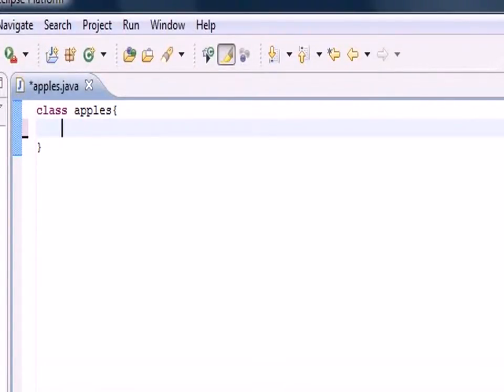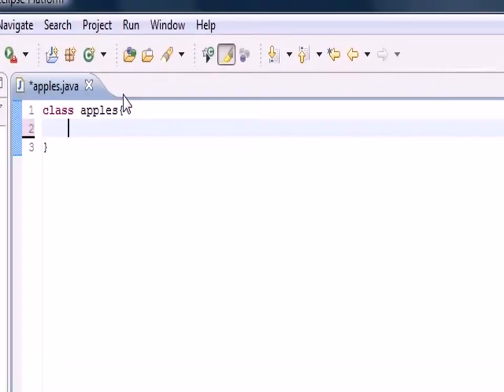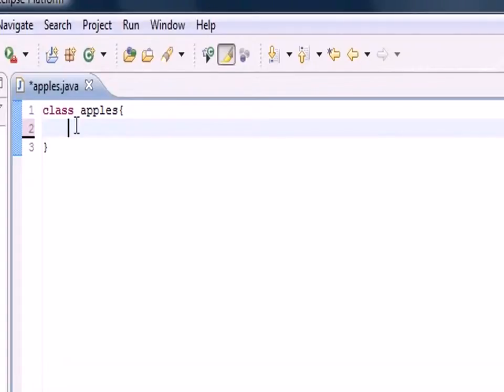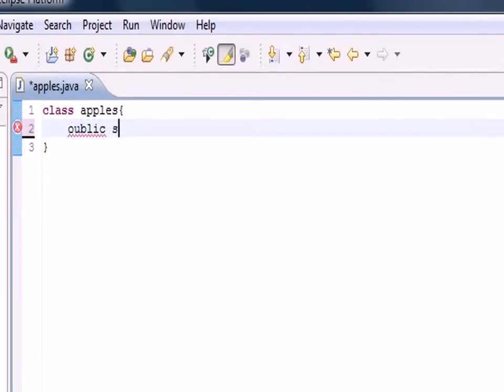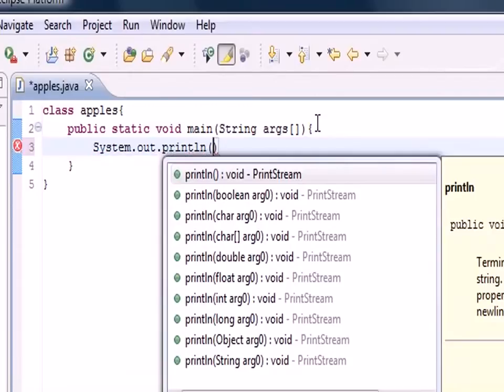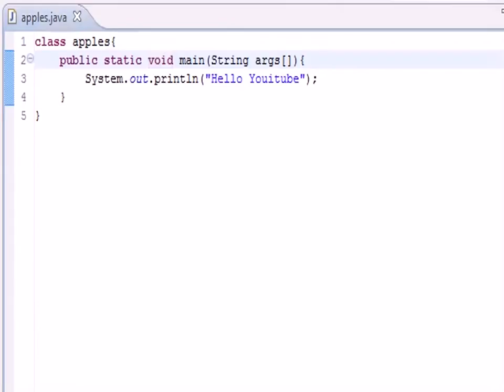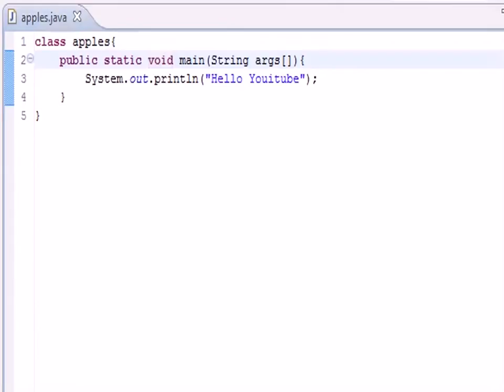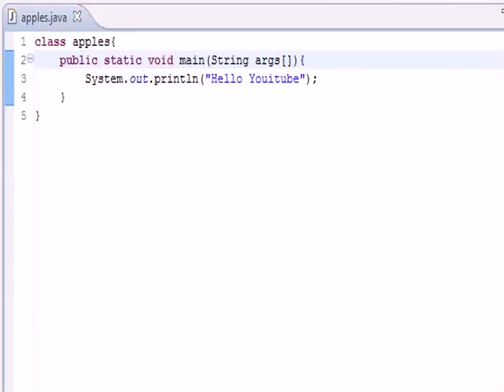Java Programming Tutorial 4